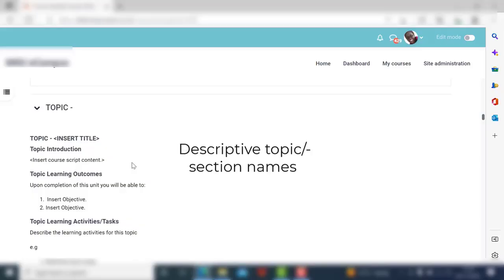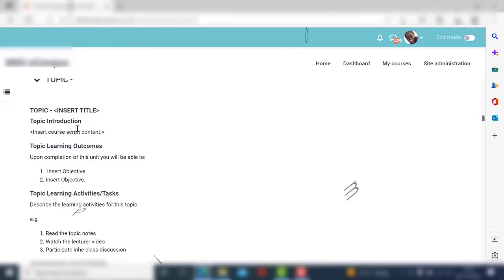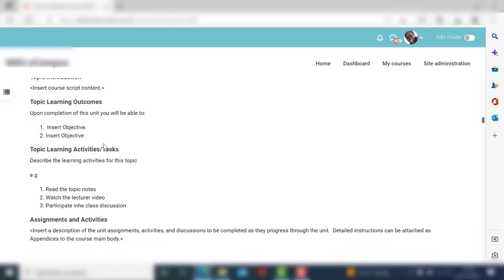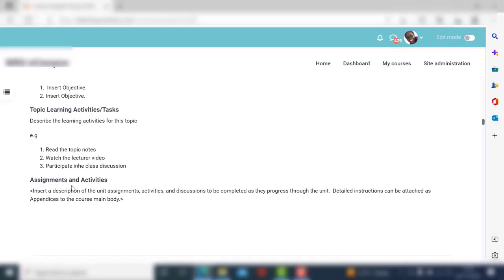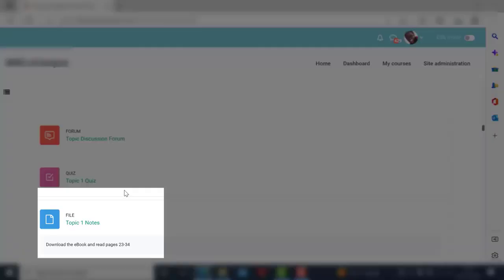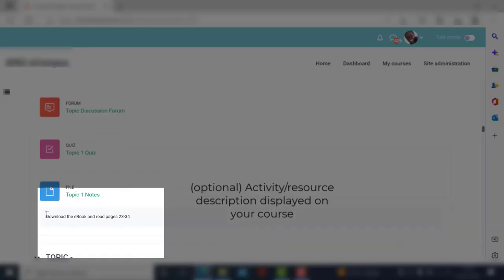Organizing a Moodle Course